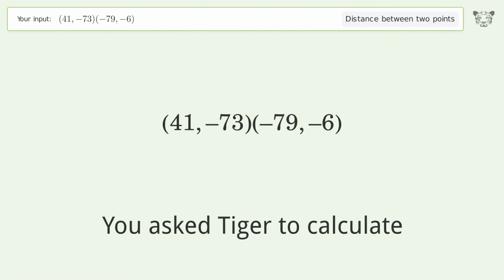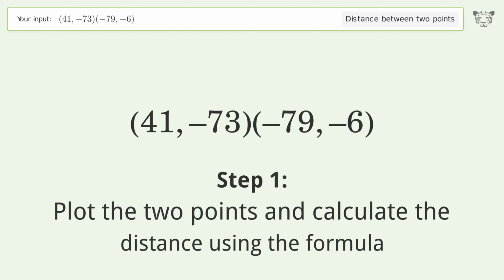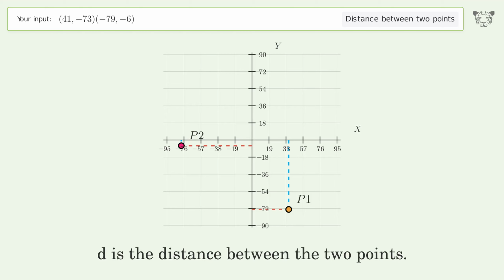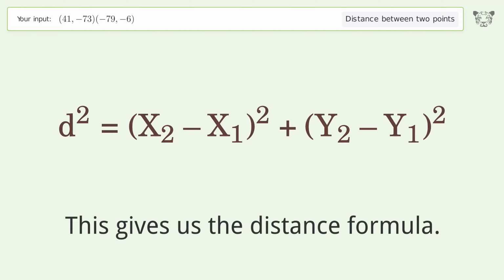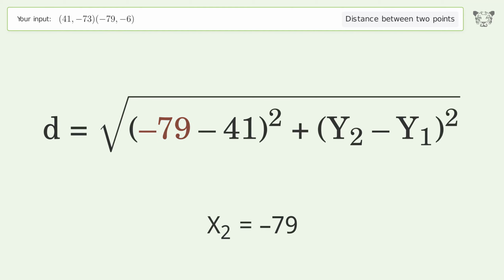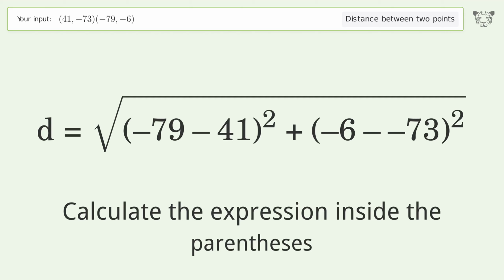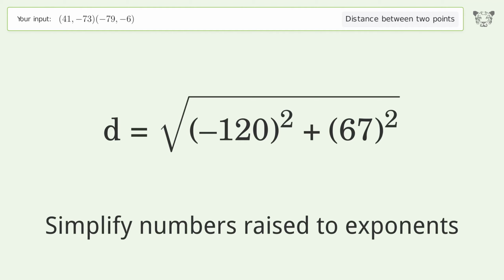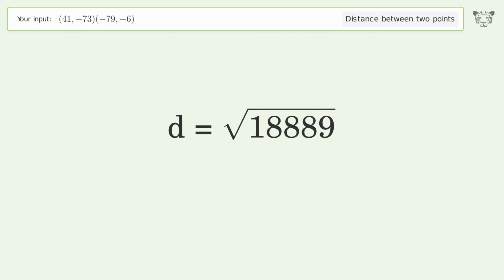Find the distance between two points p1 (41,-73) and p2 (-79,-6): Step-by-Step Video Solution